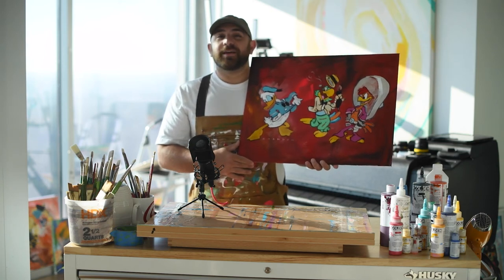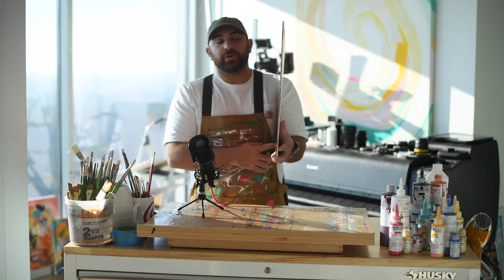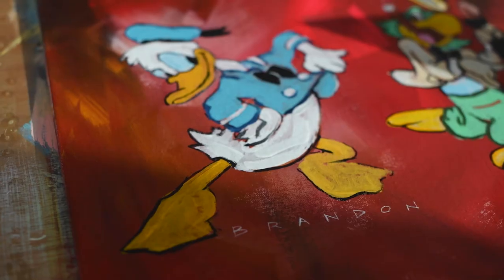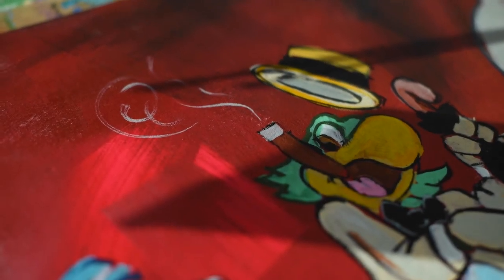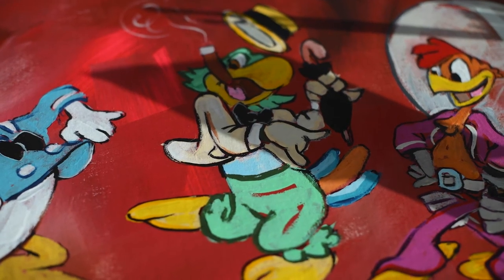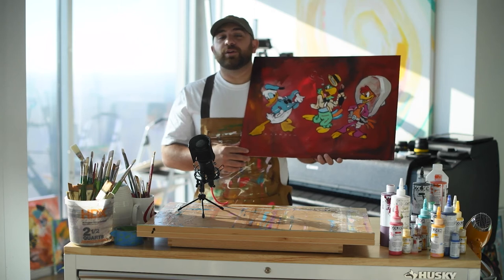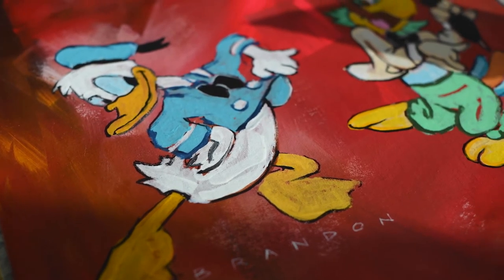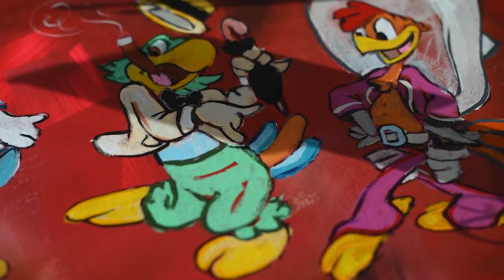LIVE GALLERY: "Three Caballeros"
| $450 USD | Three Caballeros | 18x24 Fredrix Archival Cotton Canvas Panel, exclusively GOLDEN Fluid Acrylics, triple-coated with high-gloss varnish and ready for standard framing (with or without glass).